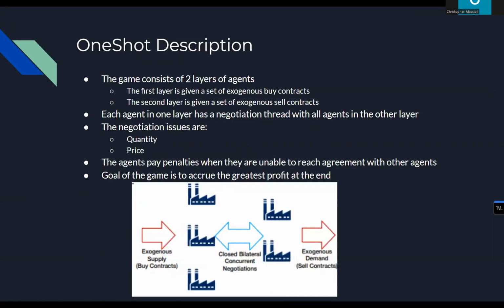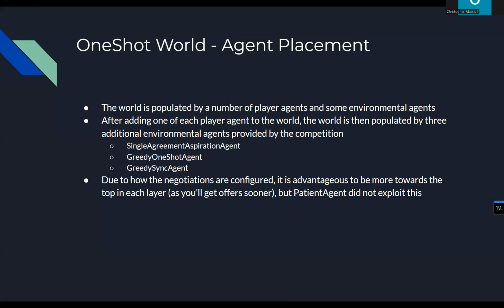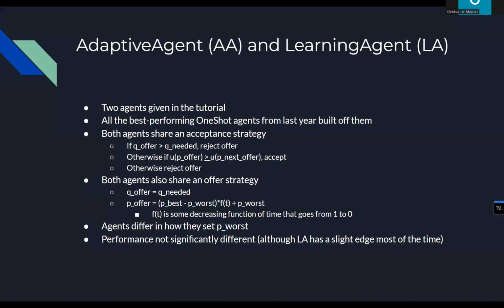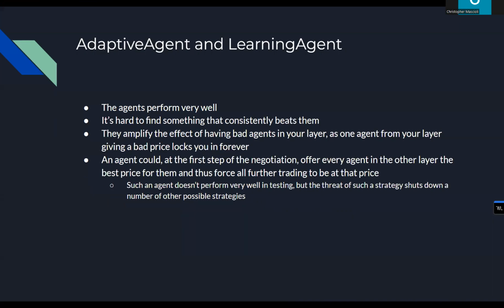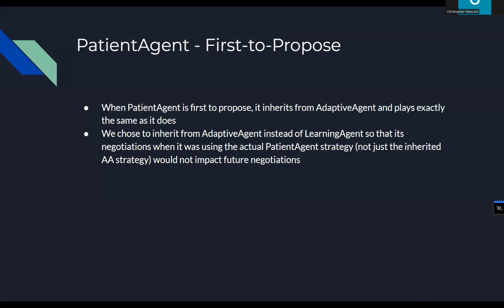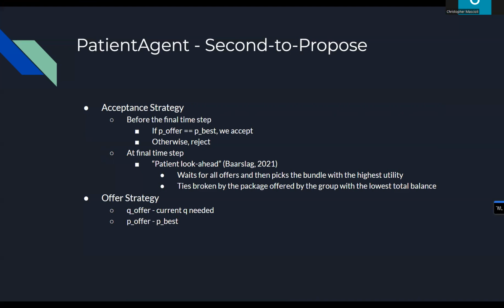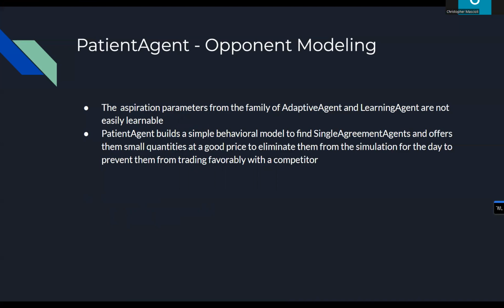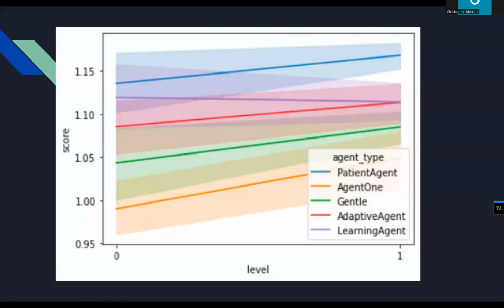PatientAgent: Winner of the SCML OneShot Competition 2022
This is a video description of the PatientAgent agent which ranked first in the  OneShot track of SCML 2022 given by its first author: Chris Mascioli.

The agent was submitted by Chris Mascioli and Amy Greenwald from Brown University and won a prize of 500Euros (first place) at ANAC 2022 conducted as an official competition of IJCAI 2022.